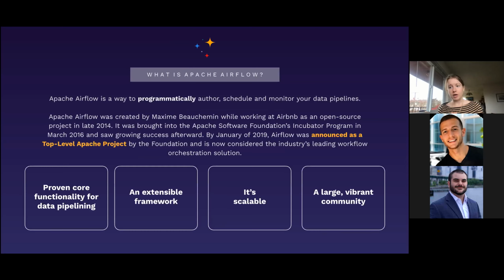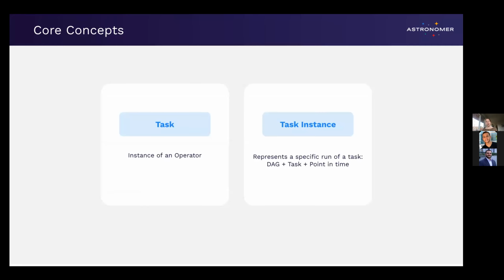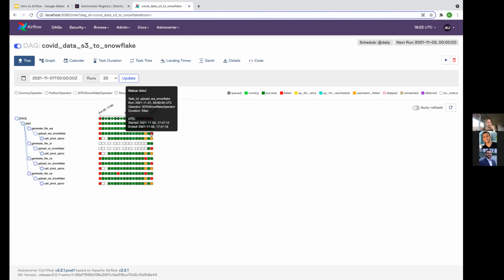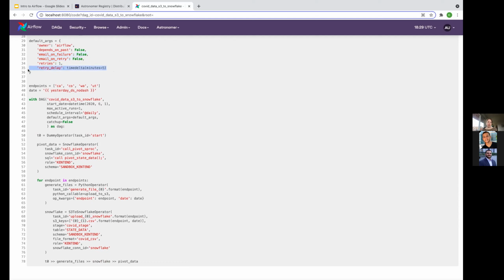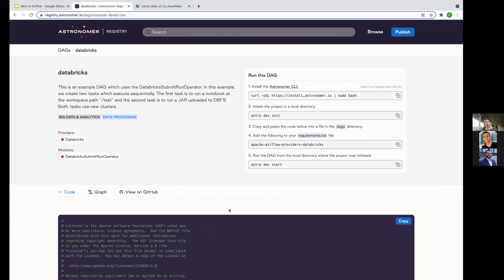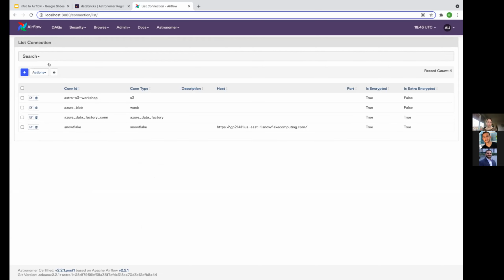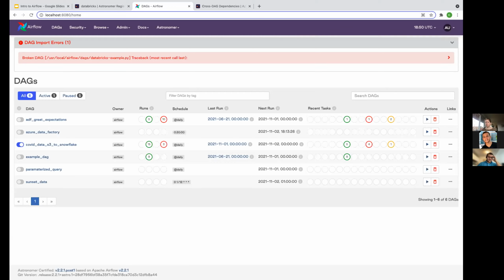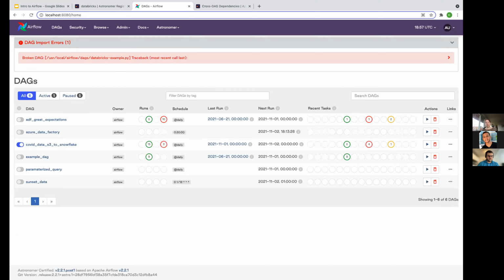Intro To Data Orchestration With Airflow